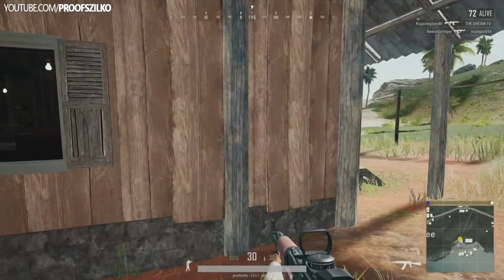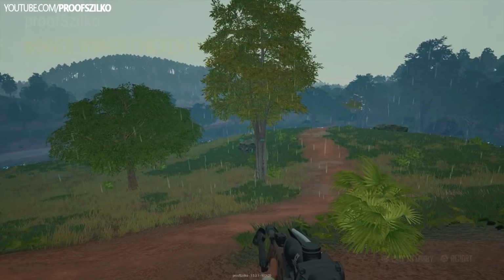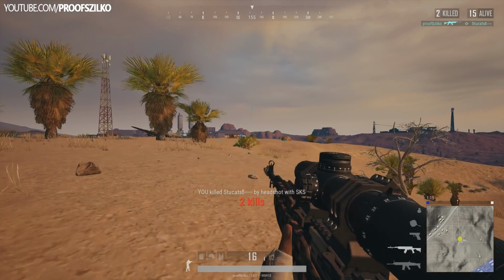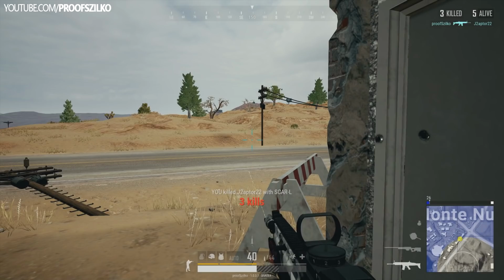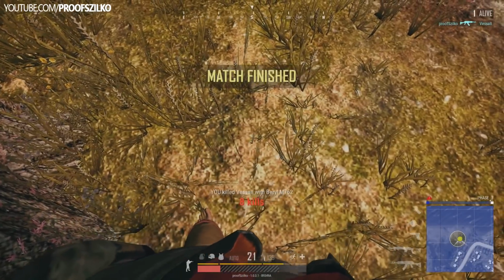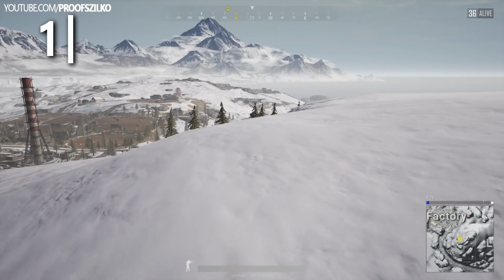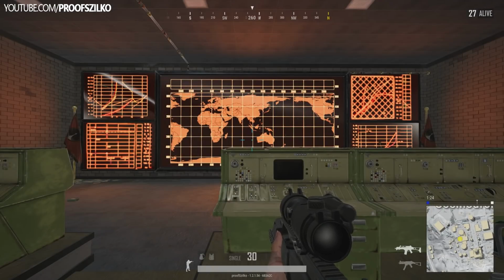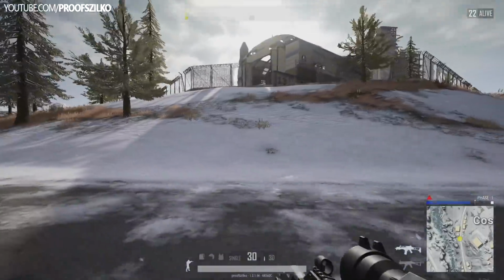PUBG PS4 First Person Tips - PlayerUnknown's Battlegrounds PlayStation Tips & Tricks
If you enjoyed the video be Sure to Check out my PUBG PS4 Tips & Tricks videos